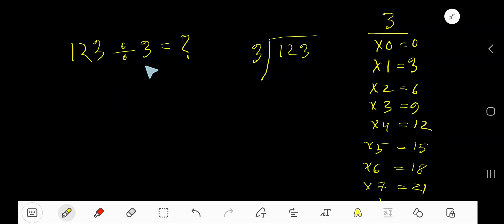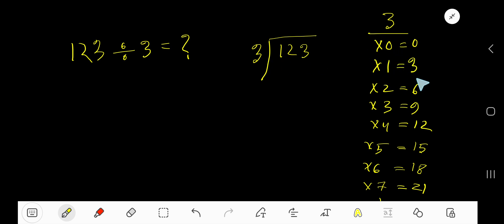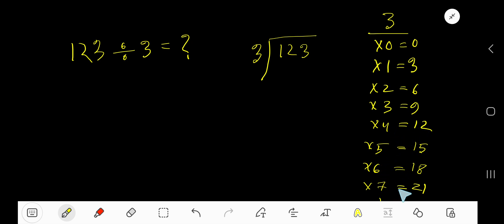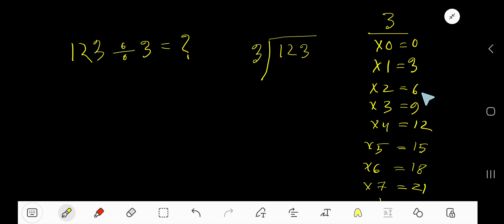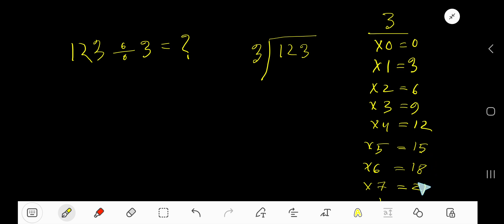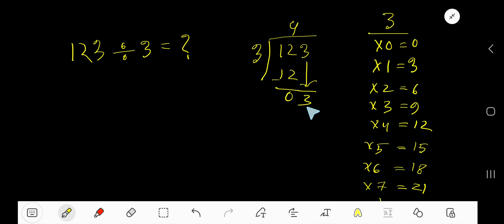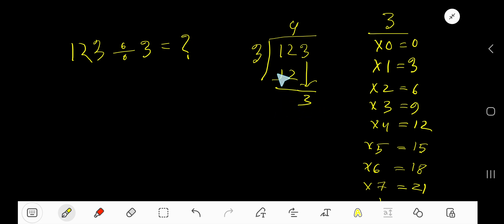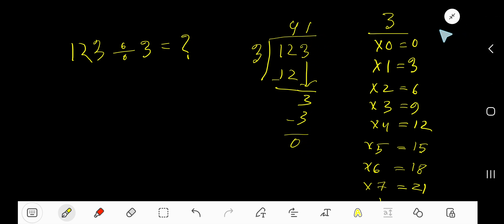123 Divided by 3||How do you divide 123 by 3 step by step?||Long Division